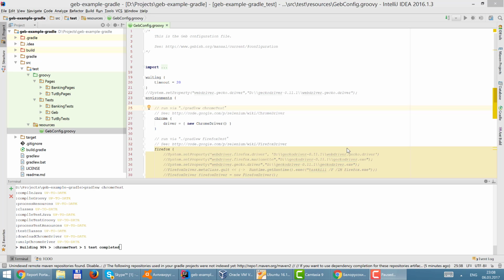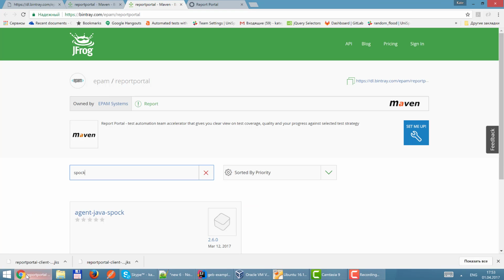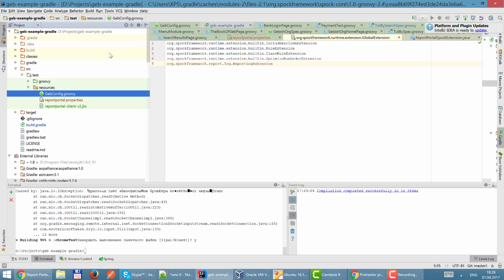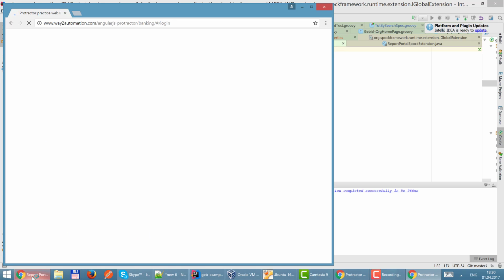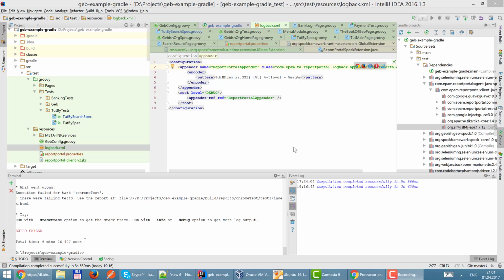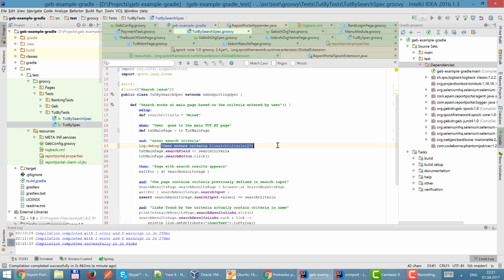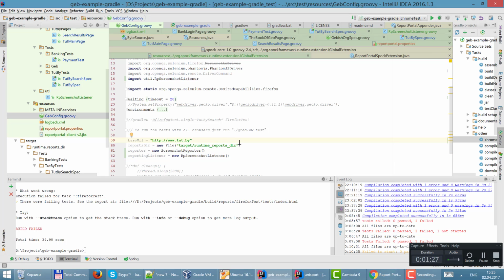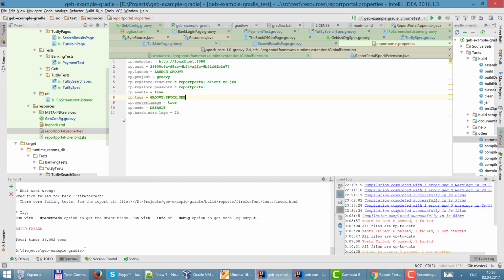Report Portal - Setup Integration with Spock (Geb, Groovy)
Link to the project example that is used in this guide:
This videoguide about how to intergation project that uses Spock framework with Report Portal. It covers the following points:
1) How to integrate
2) How to setup logging (logback)
3) Screenshots
Project demonstrated is created using combination of Geb, Groovy and Spock.